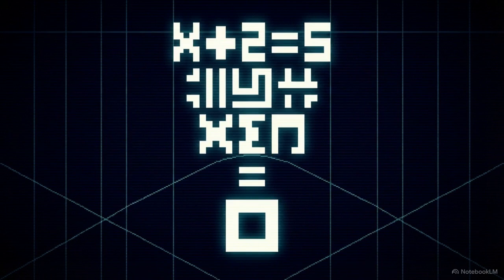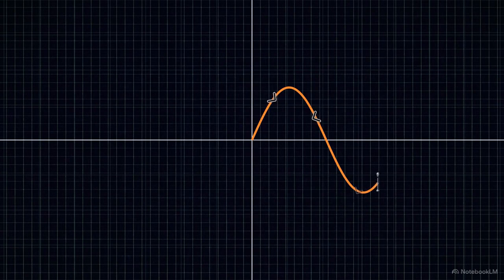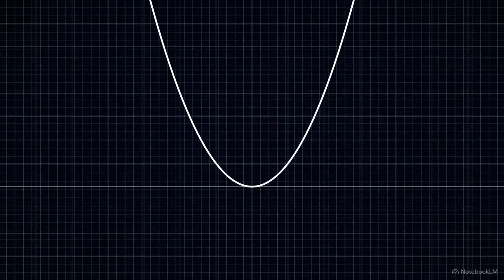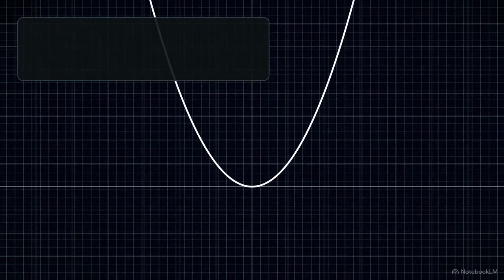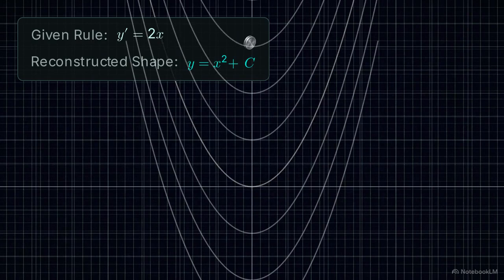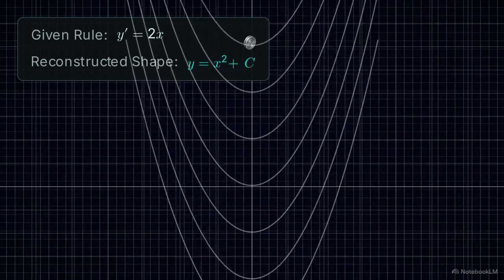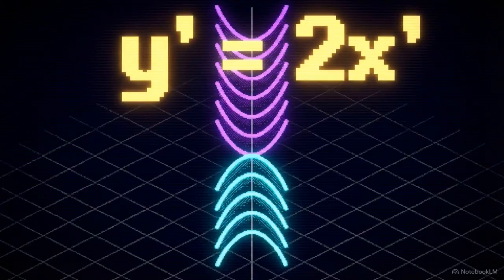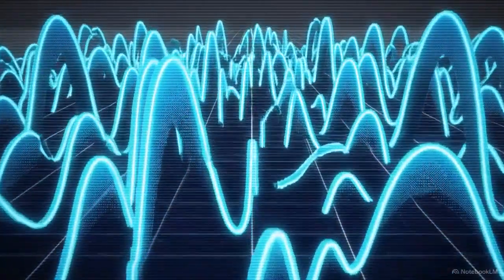What is a "Solution" to a Differential Equation? The Core Concept Explained!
Have you ever wondered what it really means to solve a differential equation? This video explains how solving a differential equation is essentially restoring the original shape from a given rule of change
While the solution to a standard algebraic equation (like x+2=5) is just a number, the solution to a differential equation is an entire function
. Differentiation is an operation that extracts information about how something moves, which makes a differential equation a command dictating how an object, wave, or temperature should behave
. When you solve it, you are finding the "main body" or the original function that perfectly obeys this command
In this video, we break down:
Why the solution to y
 =2x is a family of functions (y=x
2
 +C) rather than a specific number
How differential equations usually provide a "collection of candidates," and how initial or boundary conditions help us pinpoint the exact single solution
The intuitive difference between Ordinary Differential Equations (ODEs) and Partial Differential Equations (PDEs)
. For example, an ODE's solution is like a single curve, while a PDE's solution (such as the wave equation) acts more like a moving surface or an entire movie
Summary: A differential equation represents the rules of change, and its solution is the function that naturally obeys those rules